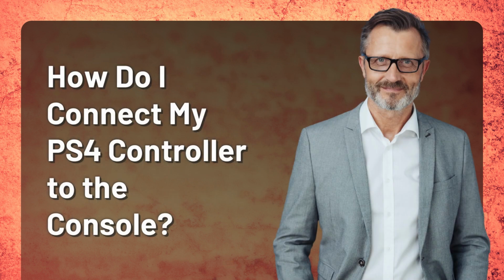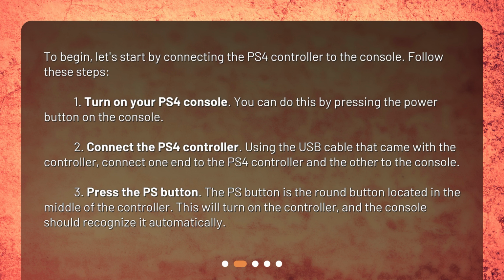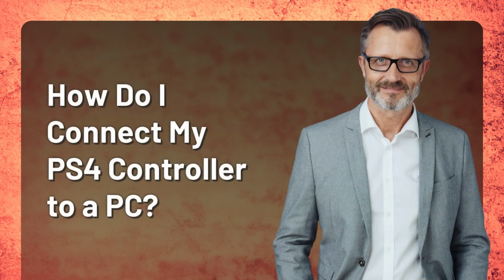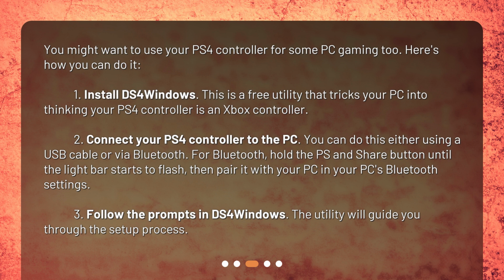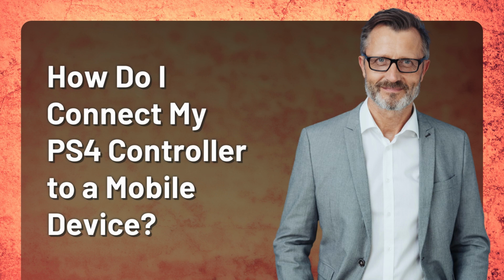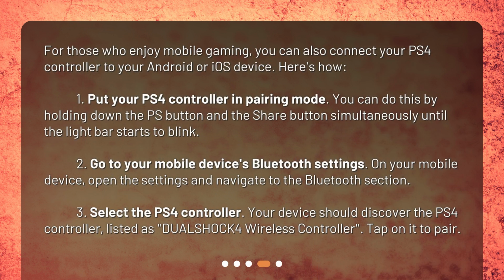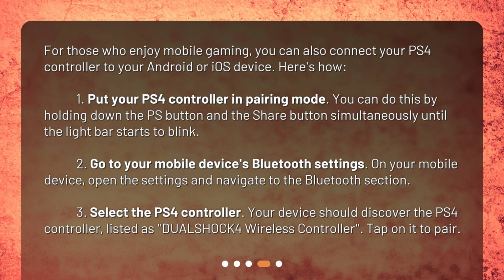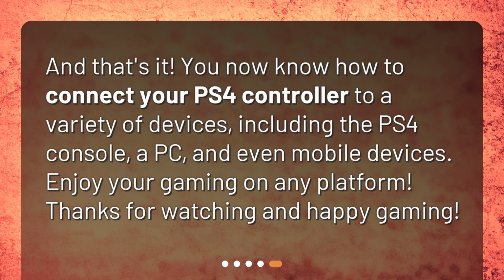How do I connect my PS4 controller to my console or other devices?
Connecting Your PS4 Controller to Your Console or Other Devices • Learn how to connect your PS4 controller to your console, PC, or mobile device in this easy-to-follow tutorial! With step-by-step instructions, you'll be gaming on your favorite platforms in no time. Whether you're a hardcore gamer or just looking to expand your gaming options, this tutorial is a must-watch!

00:00 • How do I connect my PS4 controller to my console or other devices?
00:22 • How Do I Connect My PS4 Controller to the Console?
01:04 • How Do I Connect My PS4 Controller to a PC?
01:51 • How Do I Connect My PS4 Controller to a Mobile Device?